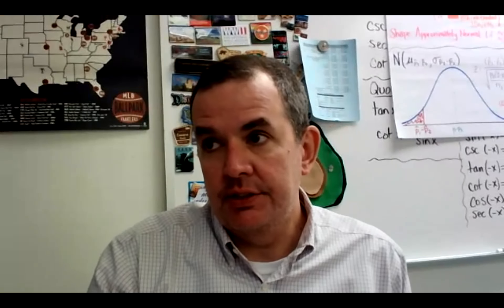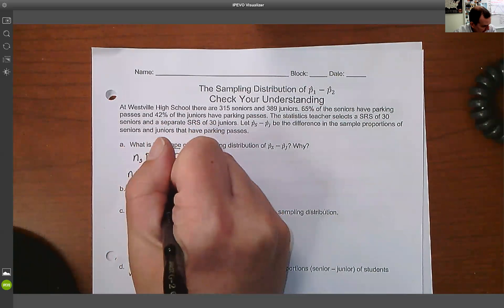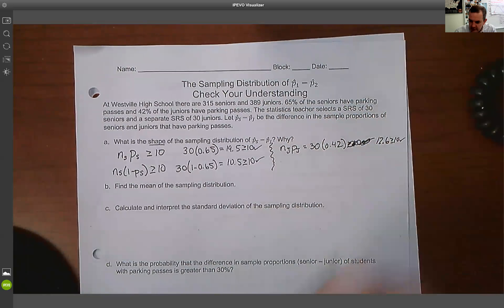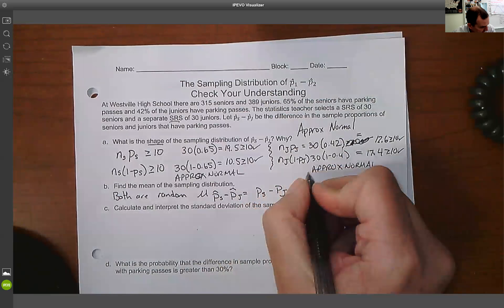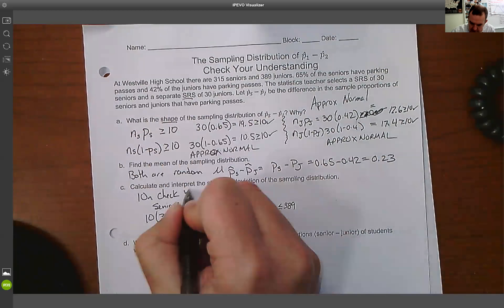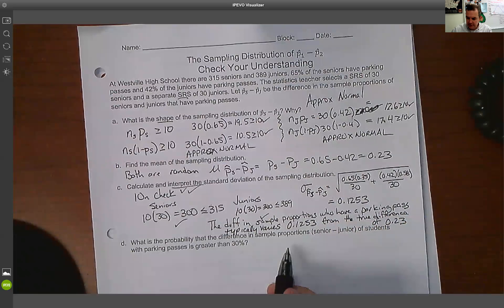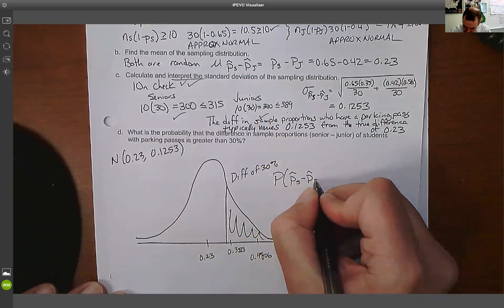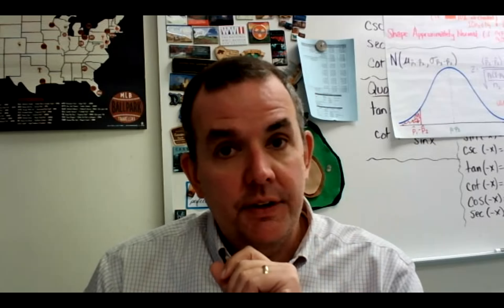U5D3 Mr Oliver Samp Dist for Diff in Two Prop Practice